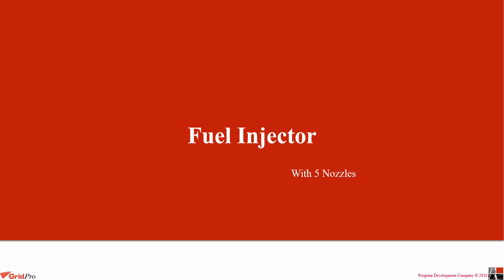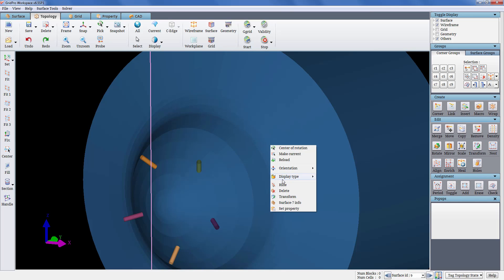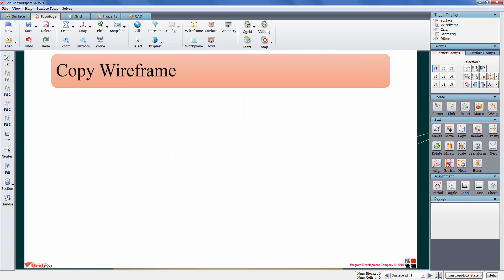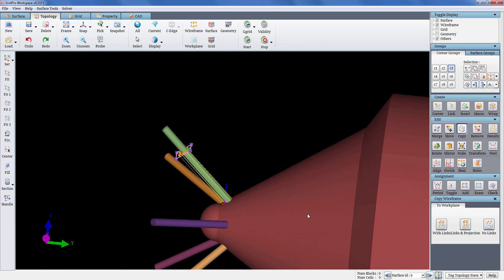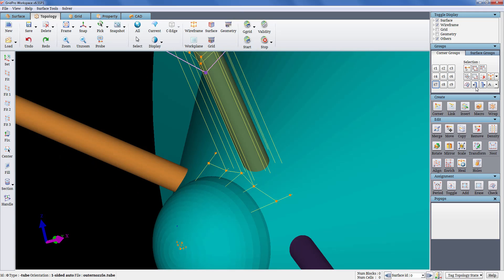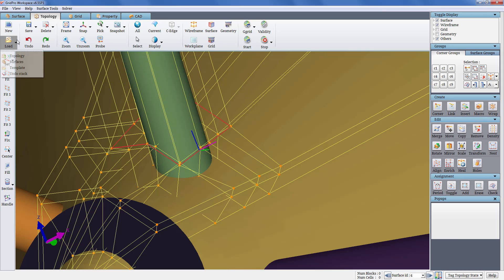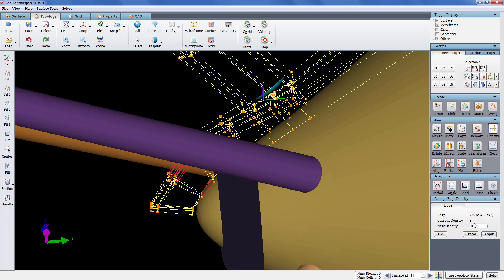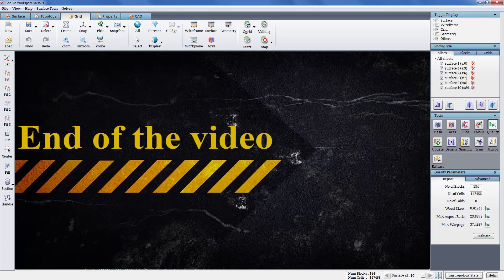Multi-Point Fuel Injector(Hexa Mesh)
The video describes , meshing a periodic section of a fuel injector. The steps describe the BOTTOM UP approach in GridPro. We will be posting a video of a top down approach of a similar geometry in the coming videos.